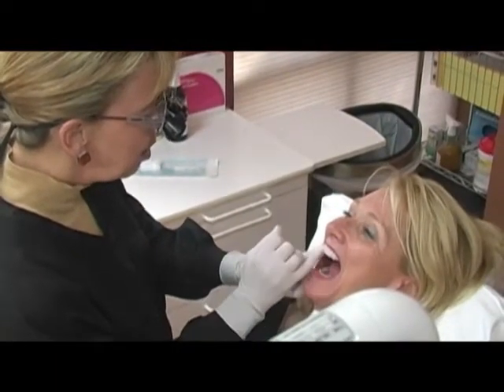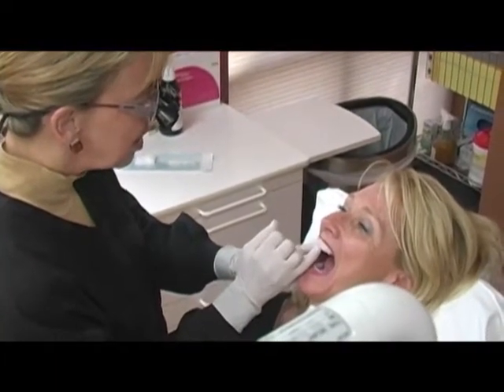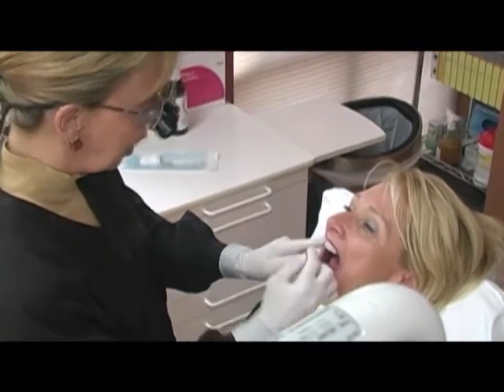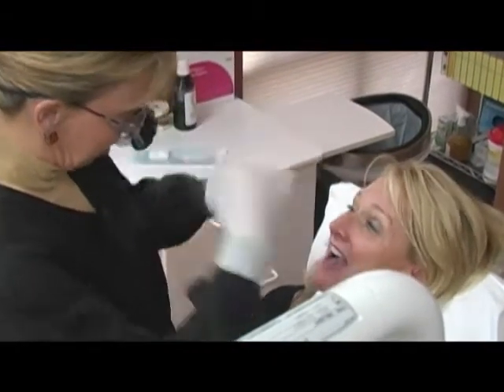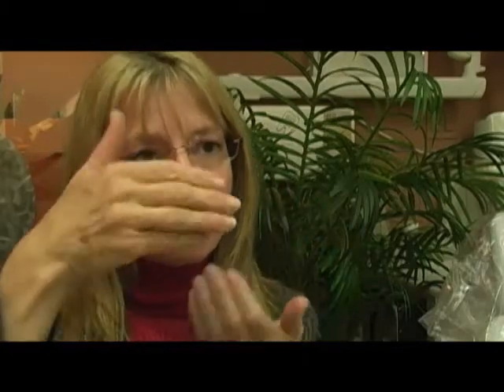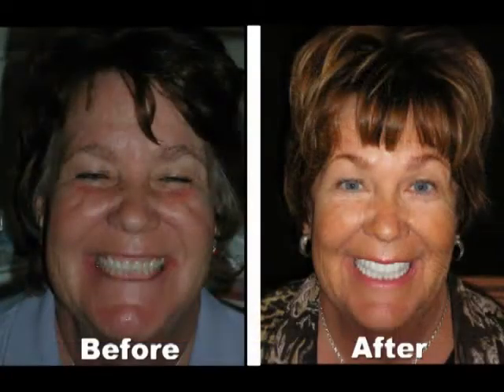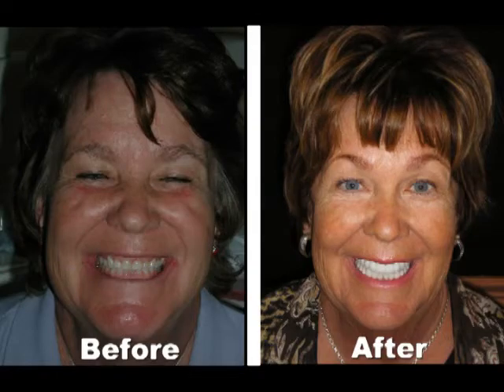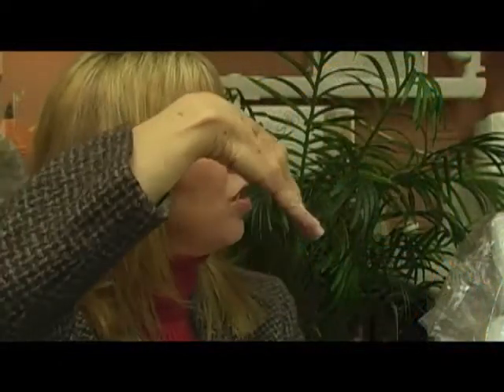Non Surgical Face Lift - Dental Virtual Facelift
Are you contemplating getting a facelift or other form of facial surgery. Before you do, contact Oro Dental Medicine to learn about an exciting non surgical face lift alternative.

Adults are living longer, fuller lives, and for this reason it is vitally important that the effects of aging be taken into account when planning oral healthcare.

Dr. Deb Oro of Oro Dental Medicine in Tucson, Arizona is one of the original pioneers of combining rehabilitation and cosmetic dentistry.